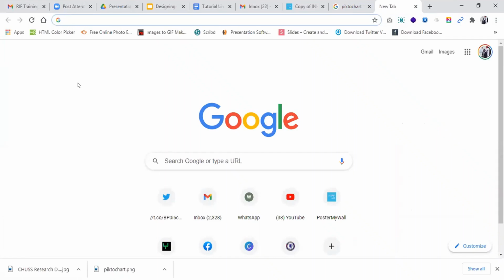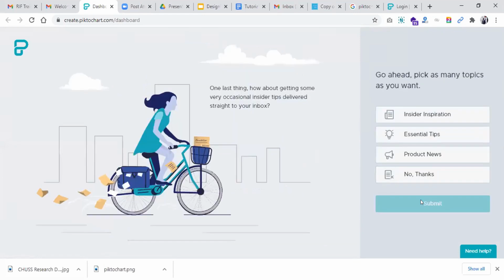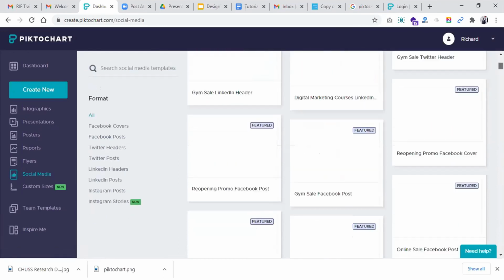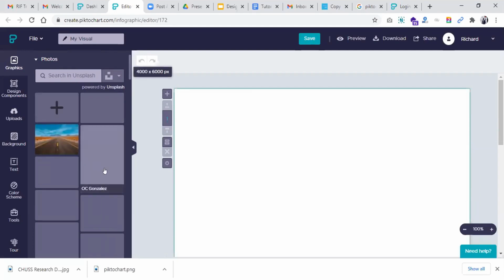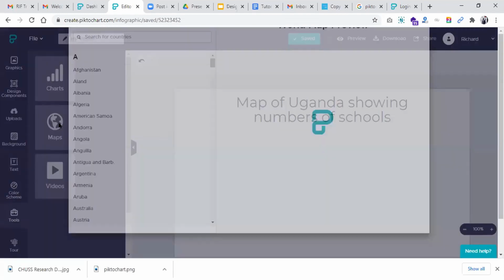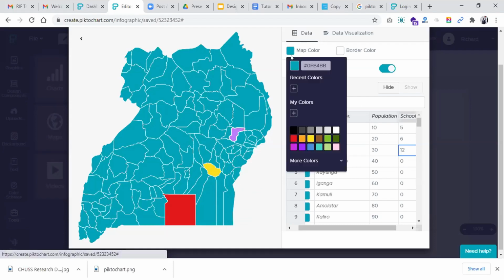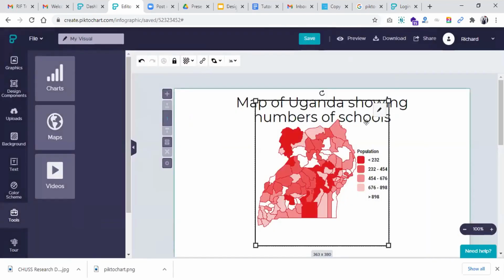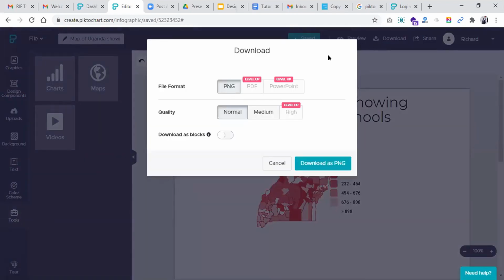How to visualize maps using Piktochart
This video shows a step by step process of how to visualize maps using Piktochart